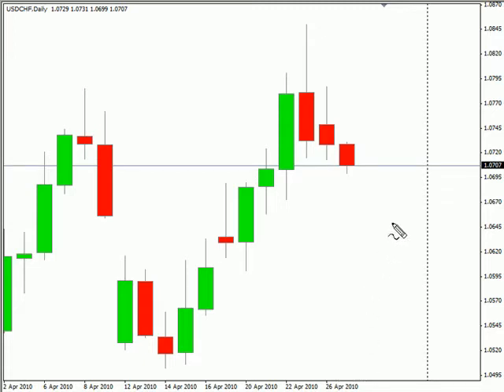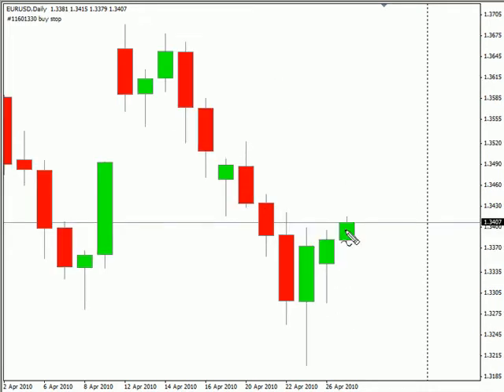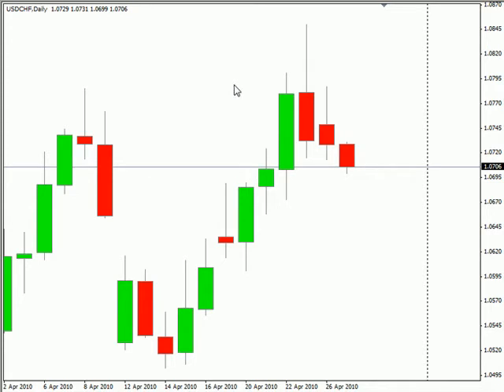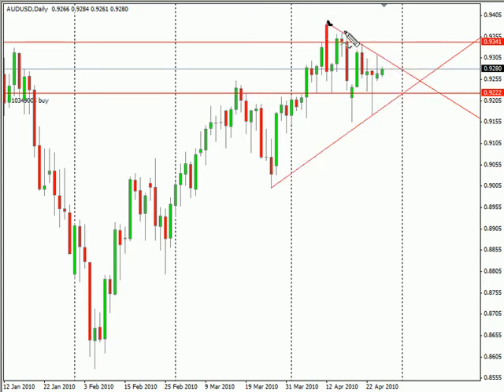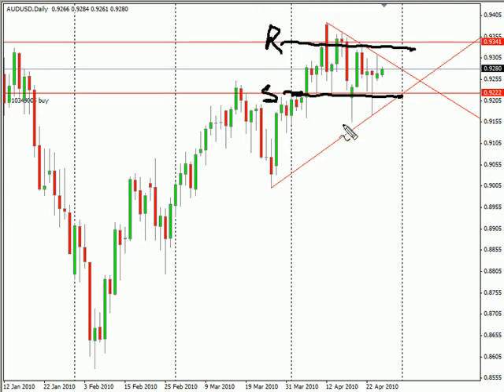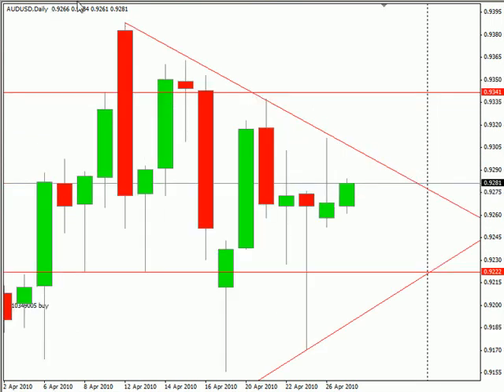Trade the CPI...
The CPI for the AUD is being released tomorrow at 9:30 pm ET, make sure to take a look at how we are trading it...